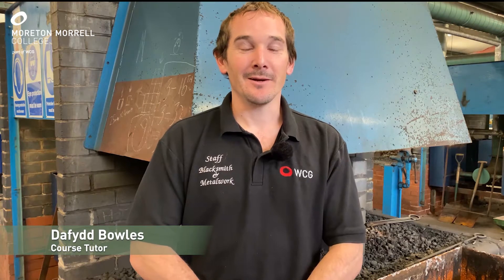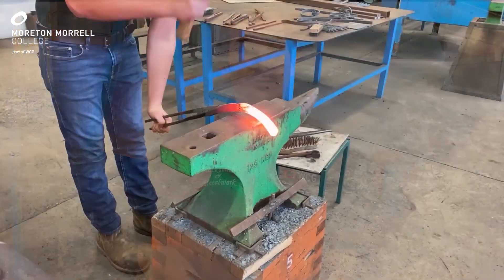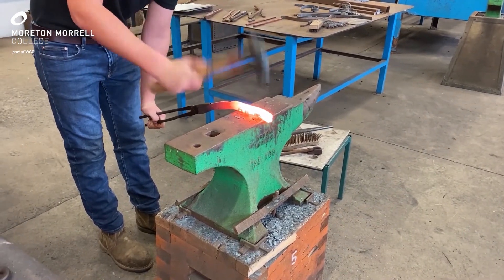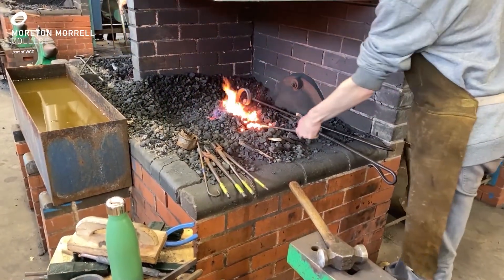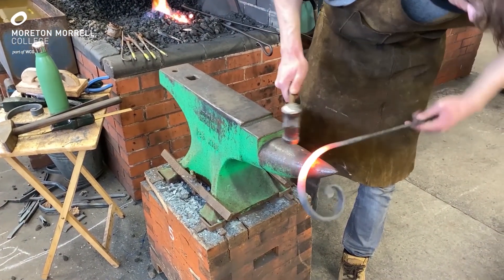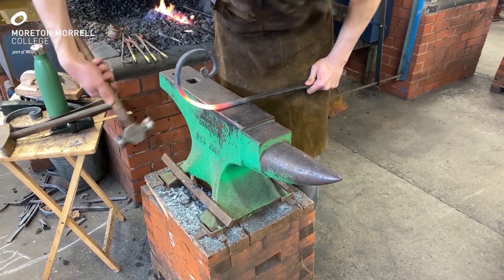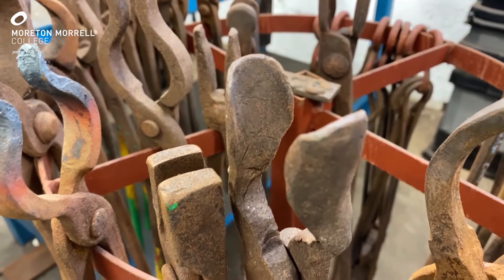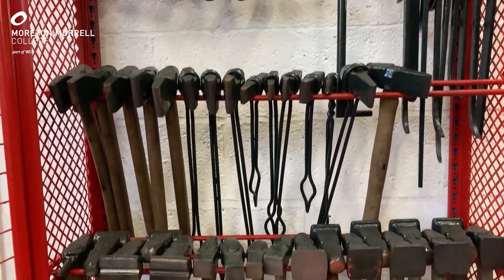Black Smithing, Farriery and Forgework Virtual Open Day Talk with Dafydd Bowles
Black Smithing, Farriery and Forgework Virtual Open Day Talk, discussing courses on offer at Moreton Morrell College.